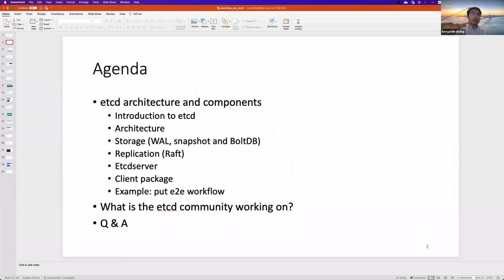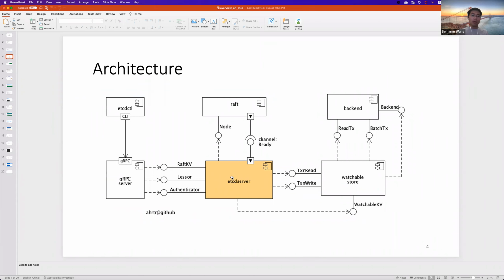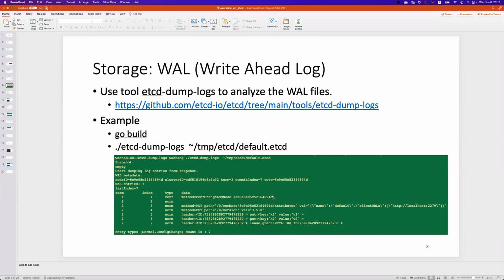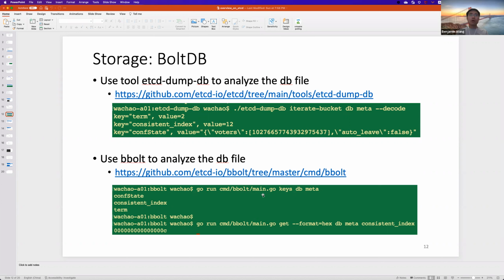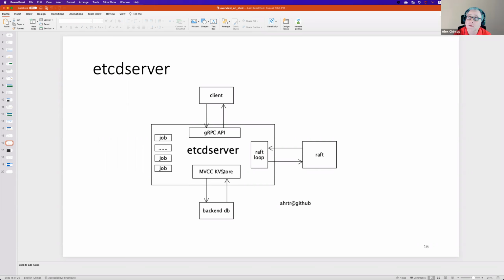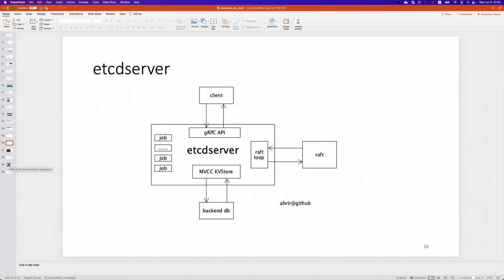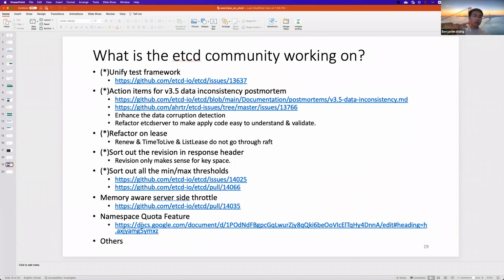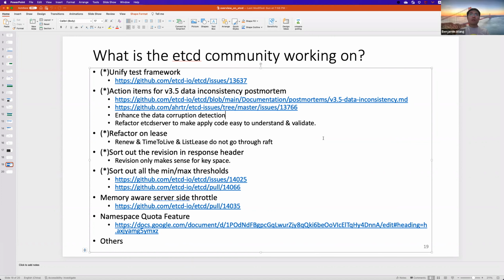CNCF TAG Storage Bi-Weekly Meeting June 10, 2022